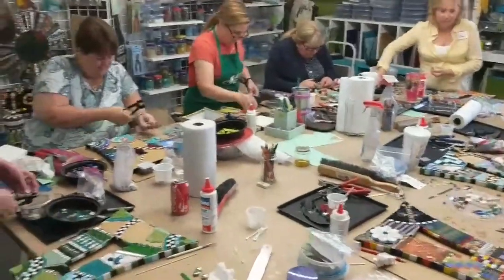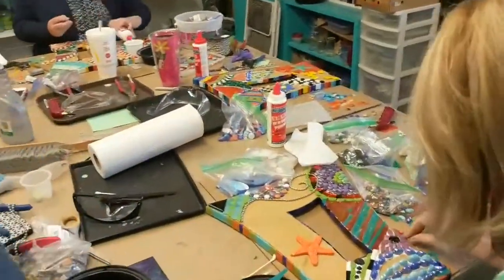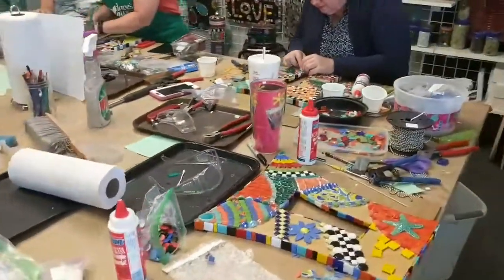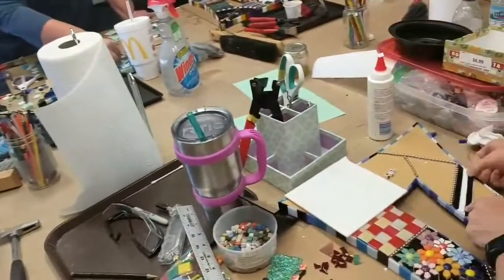Funky Mirror Mosaic Workshop in progress